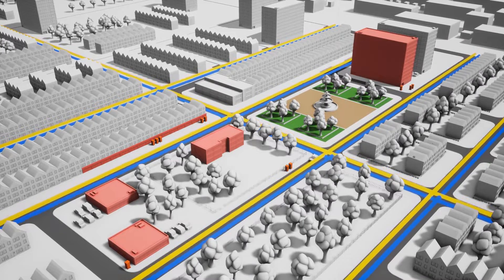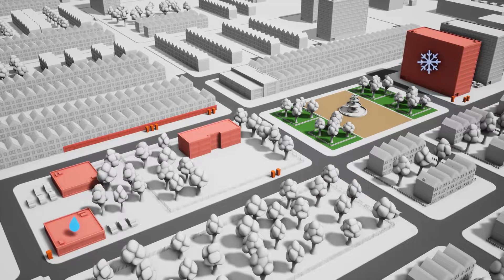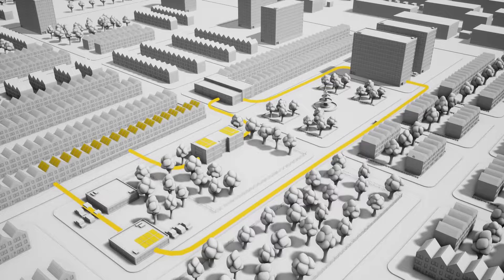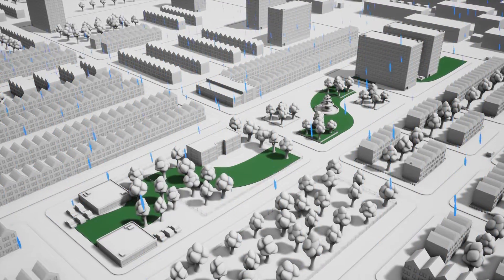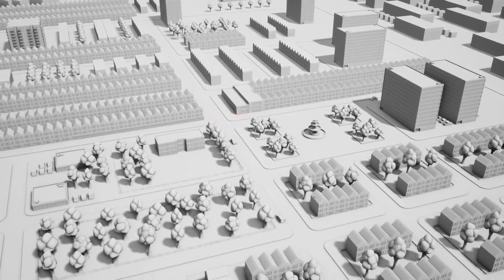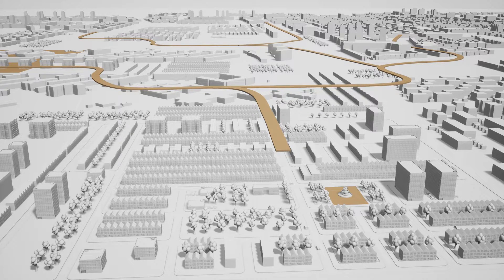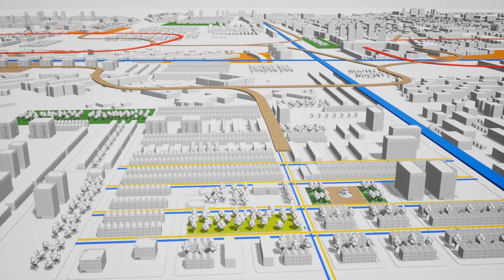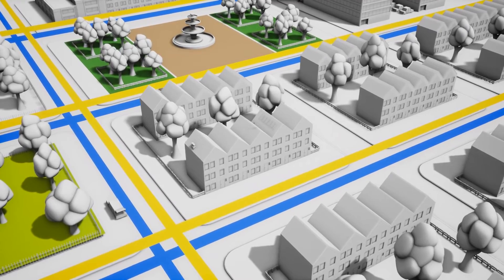CESBE1x_2019_4_Circular_City_Scene_4-video